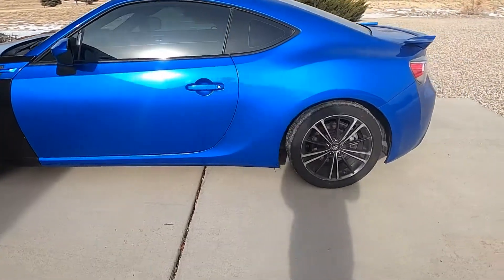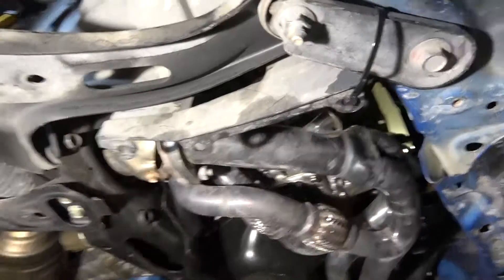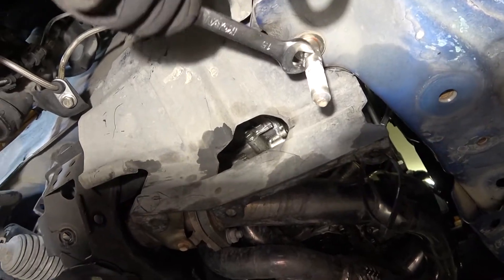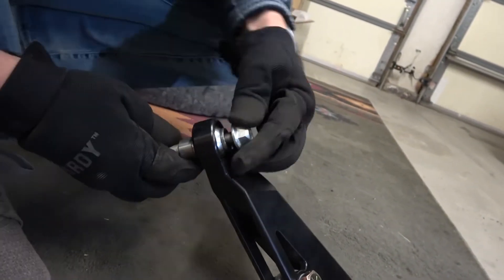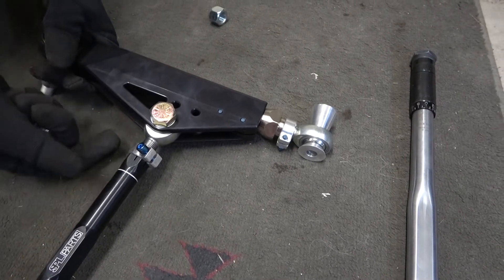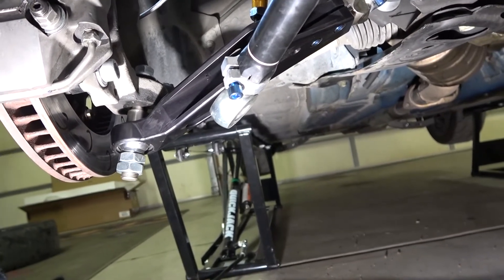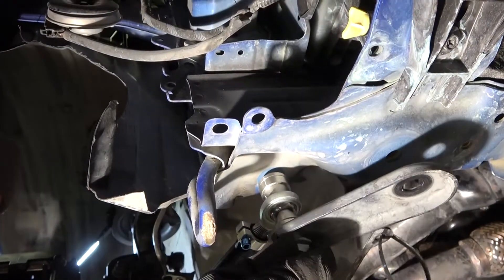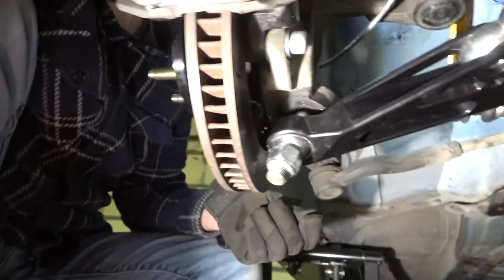BRZ FRS 86 SPL Front Lower Control Arms Install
Here we install new front lower control arms on our BRZ track car. These are made by SPL and have camber, roll center, caster adjustments. We had an issue with our AP brake kit hitting the control arm to innner rotor at the ball joint so this alleviated that issue.